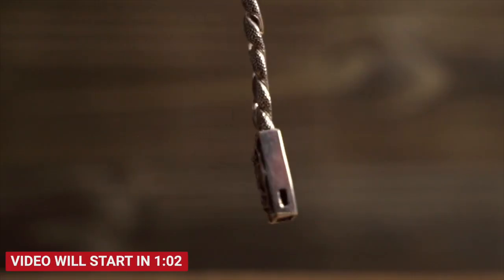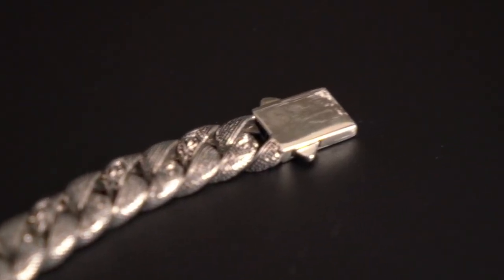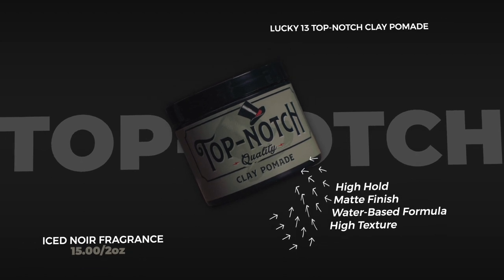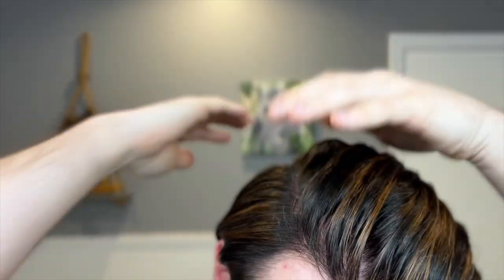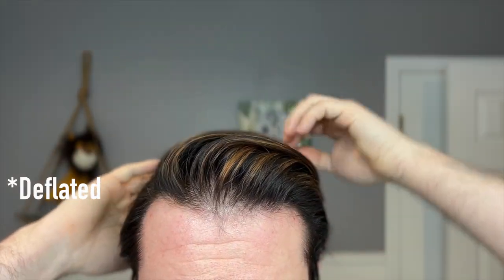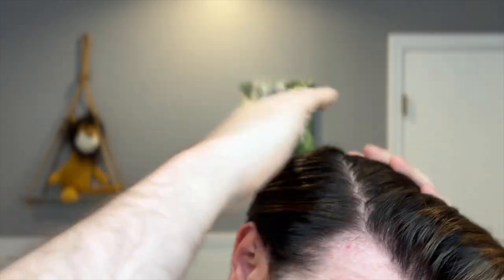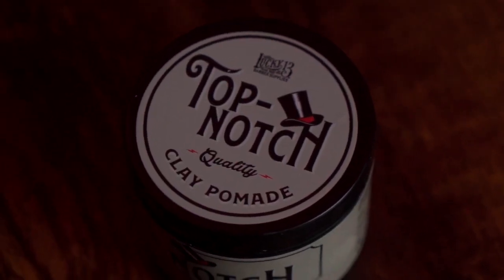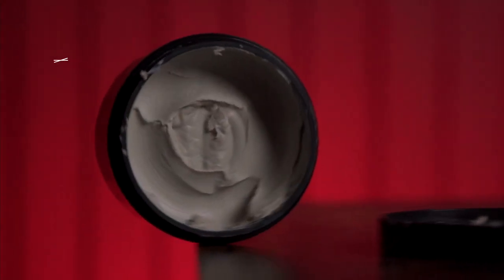Lucky 13 Top Notch Clay Pomade l Soft Clay With High Hold & Texture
CODE MMTV